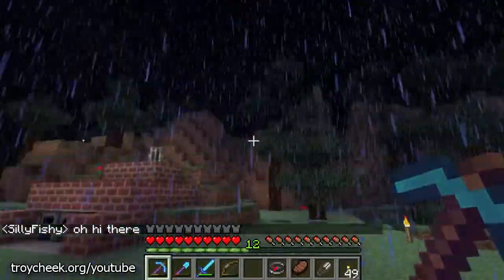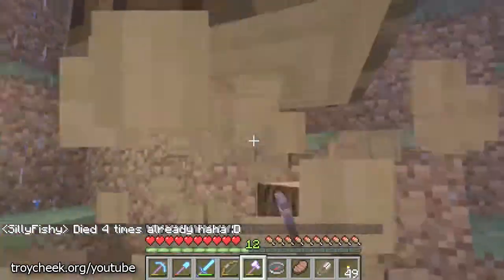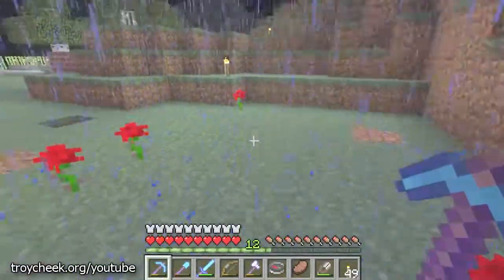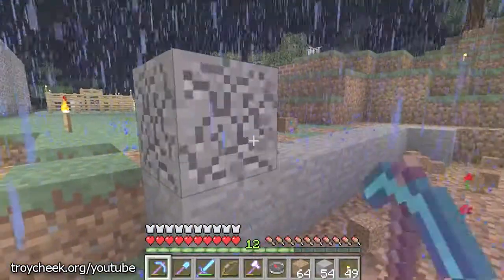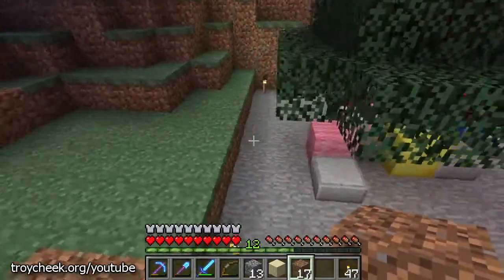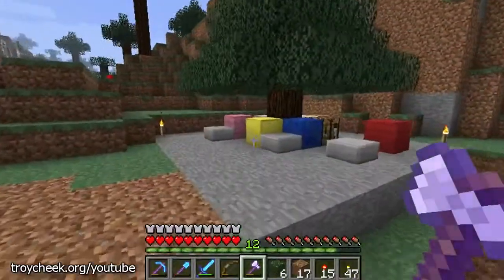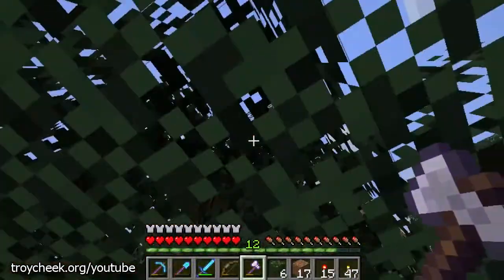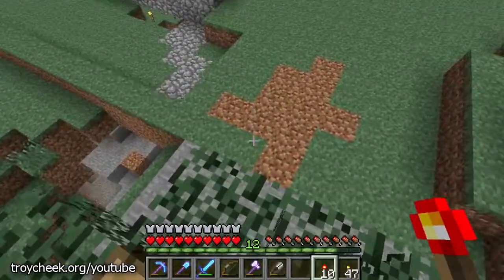Uncle Troy Presents Minecraft 137 - Merry Minecraft Christmas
Merry Christmas, Minecraft fans!  It was suggested the other day that we make a Christmas tree in our Minecraft SMP world, so here it is.  I hope you enjoy!